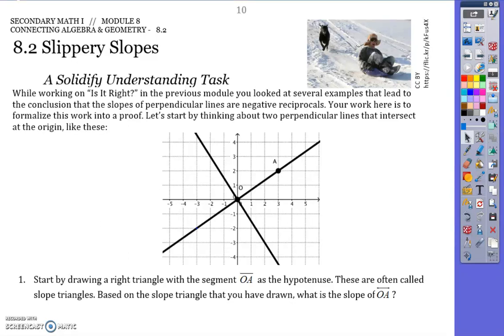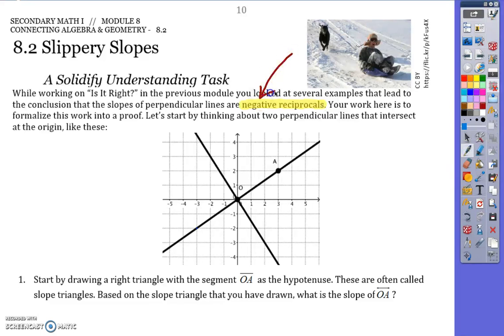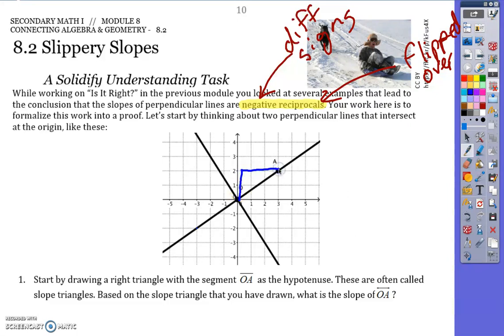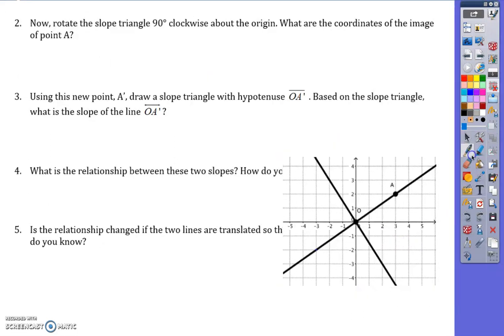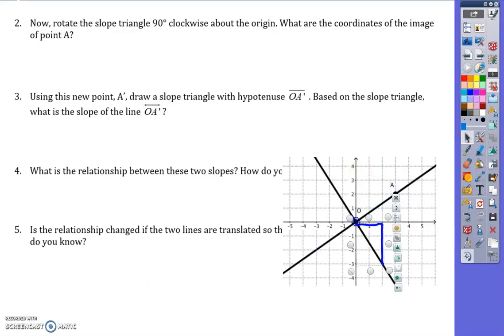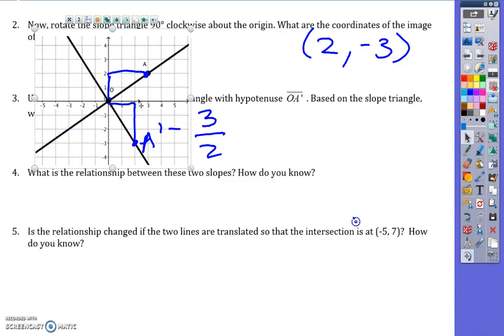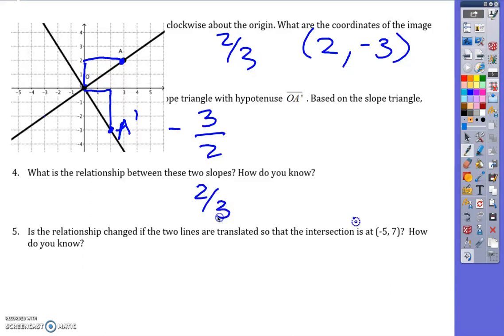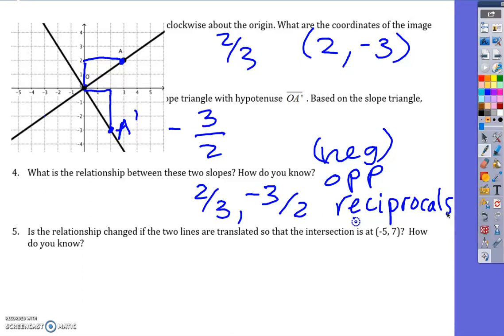M1 Lesson 8 2 #1